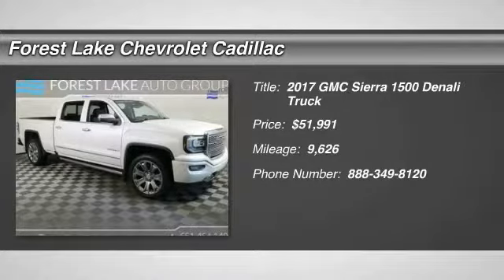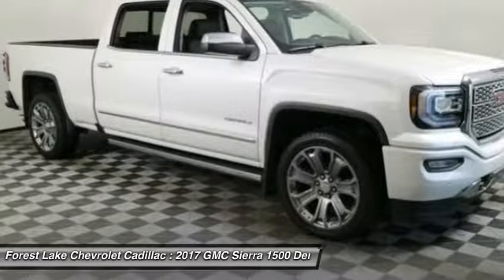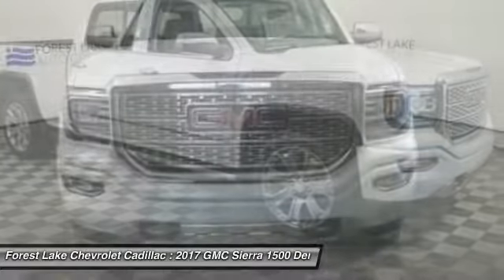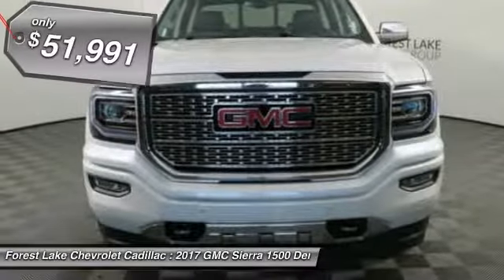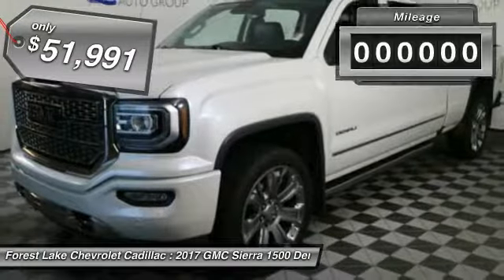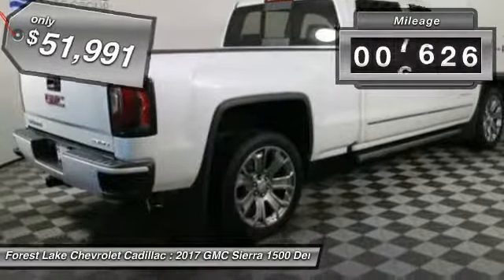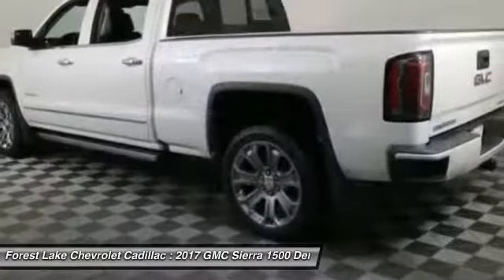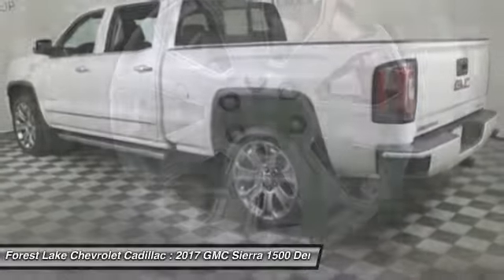2017 GMC Sierra 1500 Denali Forest Lake MN PB9250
2017 GMC Sierra 1500 Denali

Recent Arrival! ALL PRICES INCLUDE A 750 TRADE ASSIT TRADE HAS TO BE 2010 OR NEWER UNDER 100000 MILES AND 500 FINANCE ASSIST MUST FINANCE WITH DEALER. Lifetime Warranty Included!, Certified by Carfax - No Accidents and One Owner!, -Rear Vision Camera-, -Heated Steering Wheel-, -Bose Speaker system-, -Sunroof-, -Touch Screen radio with Hard Drive-, -Trailer Tow-, -Navigation-, Leather Upholstery on all Seating Surfaces, Great Looking and Wears Well!, 22 INCH WHEELS POWER BOARDS, ULTIMATE PACKAGE, Chrome Recovery Hooks, Denali Ultimate Package, Integrated Trailer Brake Controller, Power Sunroof, Tri-Mode Power Steps, Ventilated front seats, Wheels: 22 Aluminum w/Premium Paint.brbrbrWhen you buy from Forest Lake Auto Group you have the comfort of knowing that every one of our front line ready vehicles go through our extensive inspection process by one of our certified technicians and if they do not pass we will not offer them for sale as a front line car. Why Buys!! Each one of our front line ready vehicles sold come with the following. Full tank of gas Full inspection done on every vehicle Guaranteed alternate transportation or loaner for all service customers WE MAKE BUYING EASY!!! Great Selection, Upfront Pricing, Free Trade Appraisals, Plus we will give you estimates on Financing and warranties, and we do it all with your time in mind!